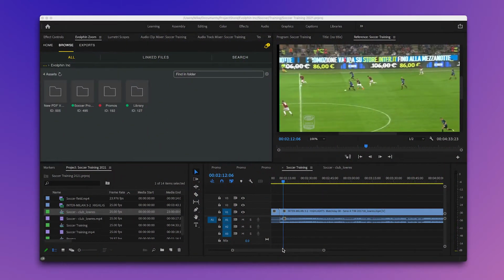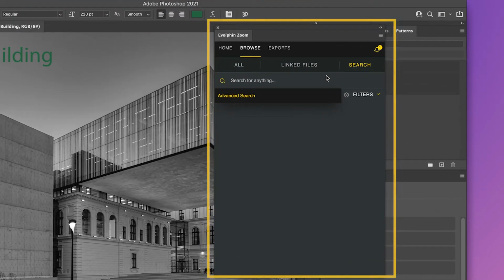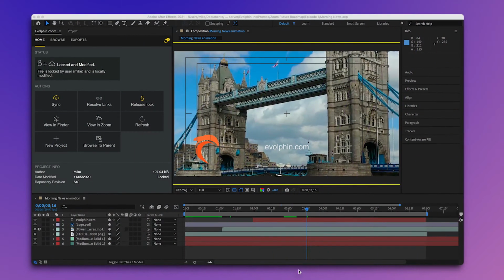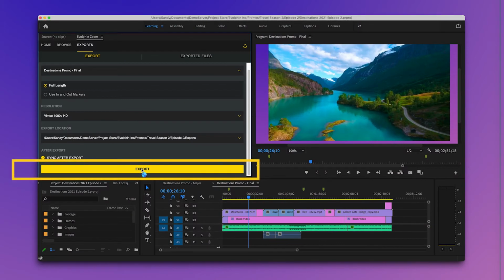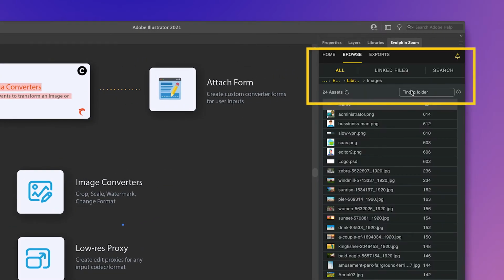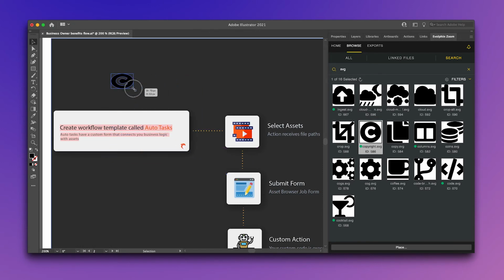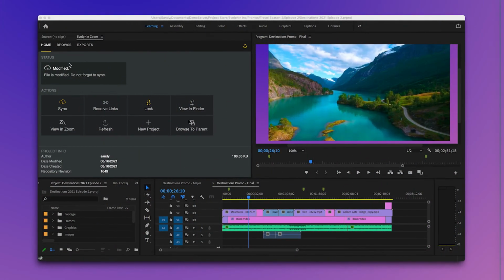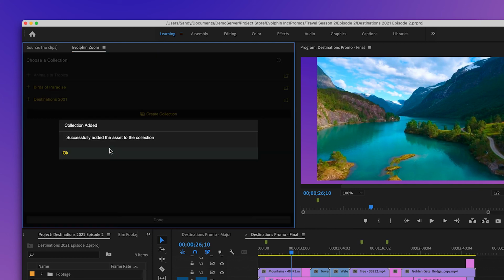Adobe CC Plugins Top 7 Features in 8.2